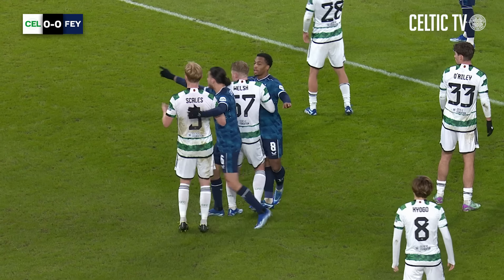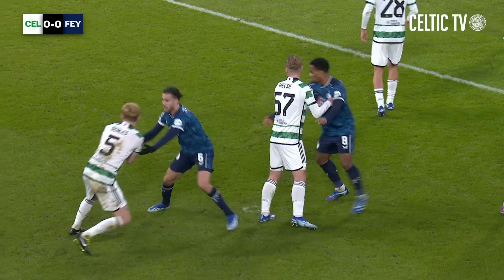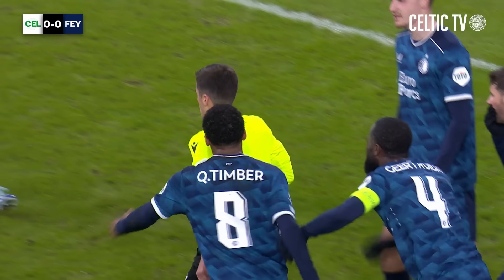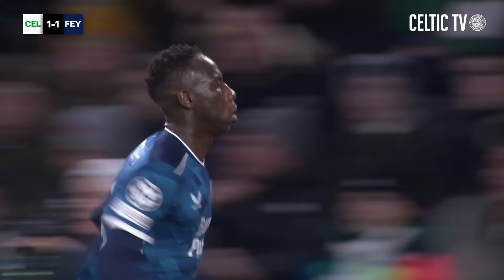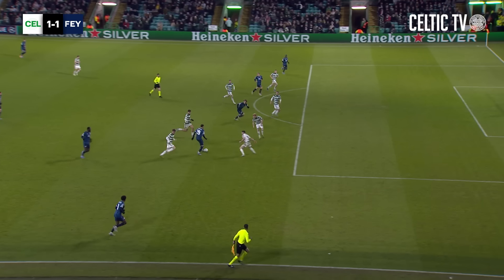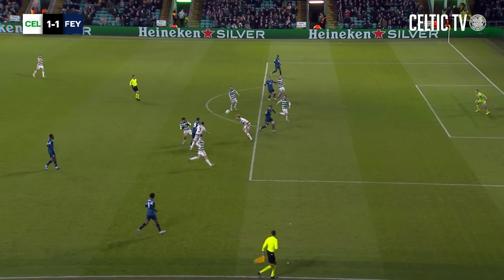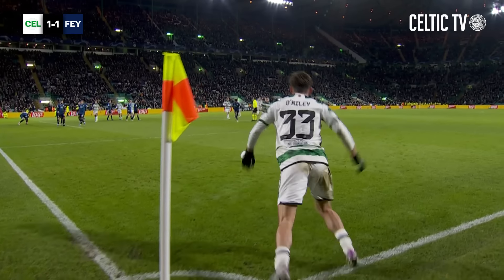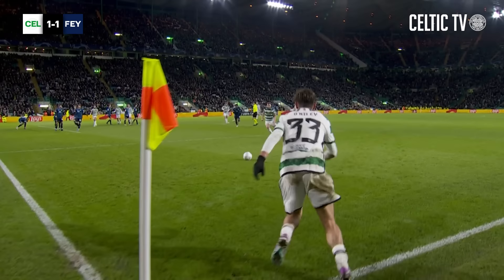UCL Match Highlights | Celtic 2-1 Feyenoord | Celts end Group Stage with a Victory at Paradise!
Brendan Rodgers’ side signed off their UEFA Champions League group-stage campaign with a 2-1 home win over Feyenoord.

The Hoops took the lead through a Luis Palma penalty, which was cancelled out with nine minutes remaining, but substitute Gustaf Lagerbielke headed home the winner in the 90th minute with his first goal for the club.

In a competitive first-half, it was the visitors who first threatened when Quinten Timber had a shot from the edge of the box which was deflected wide for a corner.

Celtic carved out their first real chance after 10 minute when the two Johnstons on the right flank, Mikey and Alistair, combined well to set up O’Riley, and when his cross was blocked, Alistair Johnston threaded a ball into the path of Callum McGregor. His shot was on target but was saved by the Feyenoord keeper.

Six minutes later, Liam Scales threaded a great ball through the visitors’ defence into the path of Kyogo, but he too was denied by Justin Bijlow in the Feyenoord goal.

A minute later Brendan Rodgers’ side suffered an injury blow when Tomoki Iwata was forced off through injury, to be replaced by Paulo Bernardo.

Feyenoord had the ball in the net on 21 minutes through the dangerous Santiago Gimenez, but it was ruled out for offside, and the same player threatened just before the half-hour mark, but he was denied by a good Joe Hart save.

Just a minute later, Feyenoord’s Ramiz Zerrouki was penalised for hauling Liam Scales to the ground inside the box, and Luis Palma stepped up to fire the ball home from the spot to give Celtic a 1-0 lead.

Feyenoord looked for a way back into the game and they had three quickfire efforts, all prevented by a combination of Joe Hart and the Celtic defence.

With three minutes of the half remaining, Feyenoord carved out an opening inside the box, but Lutsharel Geertruida’s effort came back off the post.

There was still time for one more chance for the Dutch side when a free-kick from the right-hand side of the box was pushed away by Hart to ensure the Hoops led at the break.

Within 40 seconds of the restart, Feyenoord threatened inside the Celtic area, but Geertruida couldn’t get a connection on the ball and Hart dealt with the danger.

Two minutes later, Celtic had a great chance to double their lead following good work down the right flank.

Mikey Johnston played a dangerous ball across the box for Luis Palma, who cut back on to his right foot and fired a shot to the near post which was saved by the keeper’s foot.

And from the resulting corner, Greg Taylor’s shot from the edge of the box was blocked before Callum McGregor’s effort found its way into the keeper’s arms.

With 10 minutes of the second half gone, Joe Hart was called into action to deny the visitors a they searched for an equaliser.

And on 58 minutes, a shot from Luka Ivanusec was deflected out for a corner.

Into the last 15 minutes and Feyenoord began to step up the pressure, and they were rewarded when substitute Yankuba Minteh slotted the ball home at the back post to make it 1-1.

Luis Palma was forced off, and he was replaced by teenager Mitchel Frame, with the Youth Academy graduate making his first-team debut. And he was immediately in the action, delivering a dangerous ball from the left flank that was deflected wide for a corner.

The Dutch side then came close to taking the lead with six minutes remaining through Ayase Ueda, but his header was comfortably saved by Hart.

And then Paradise erupted in the 90 minute when Gustaf Lagerbielke, on as a substitute for Stephen Welsh, headed home from a couple of yards out following a wonderful Matt O’Riley cross to the back post to make it 2-1 and ensure a night of celebration for the home side.